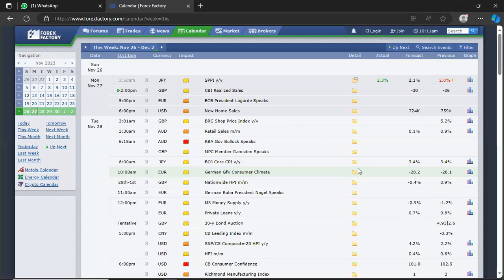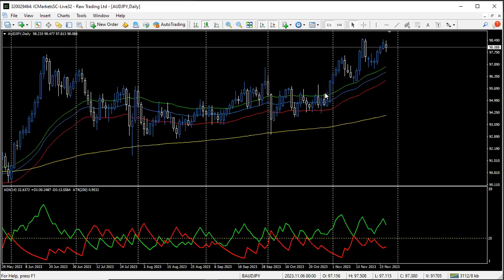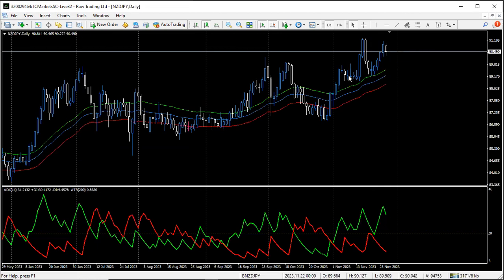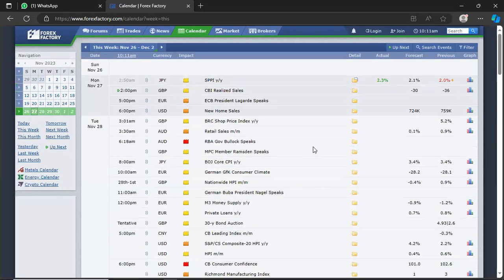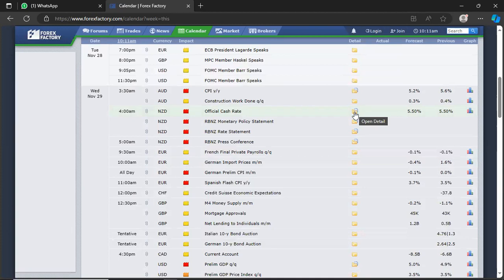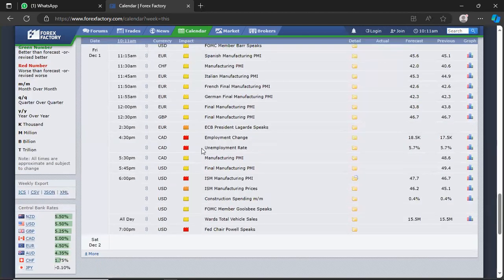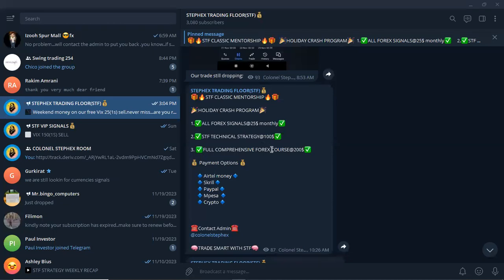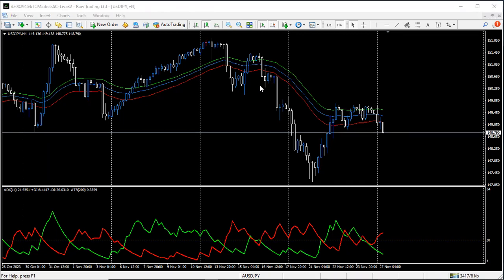STF MARKET WEEKLY OUTLOOK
RBNZ, NFP and EUR CPI plus other fundamentals and technical outlooks.